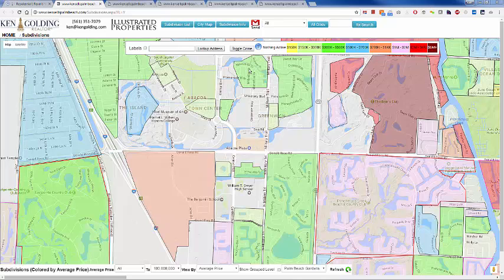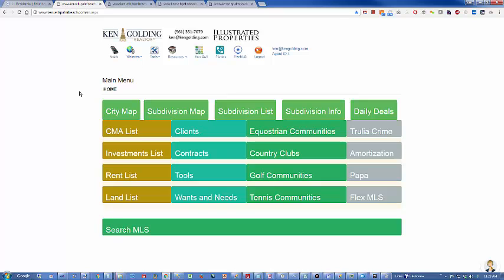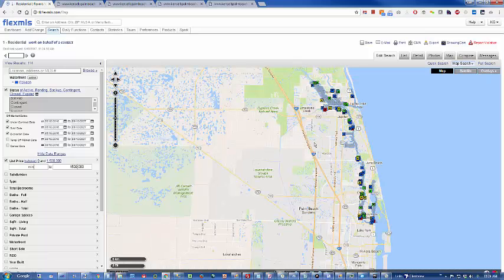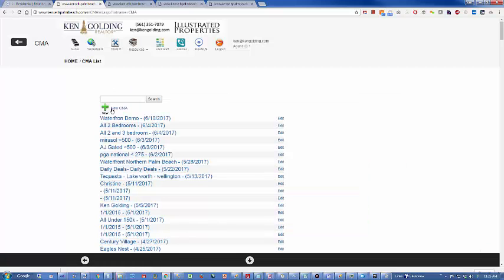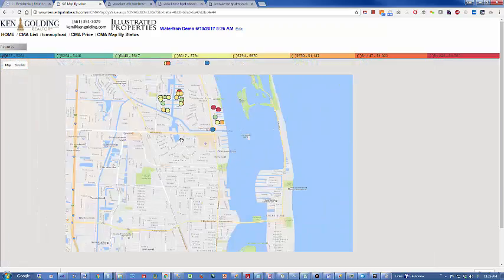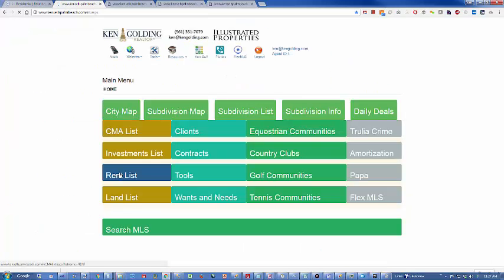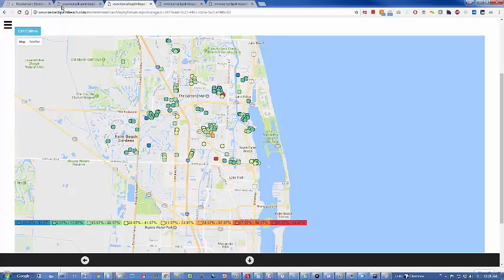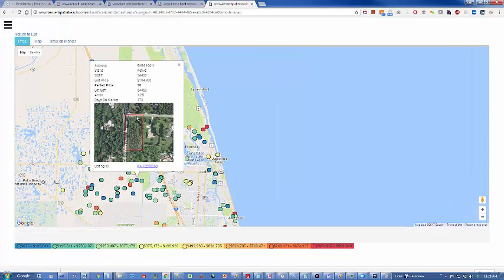Proversion vs Business version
This is a quick video that describes the difference between the Pro version and the  Business version